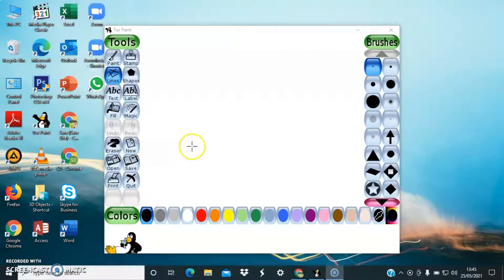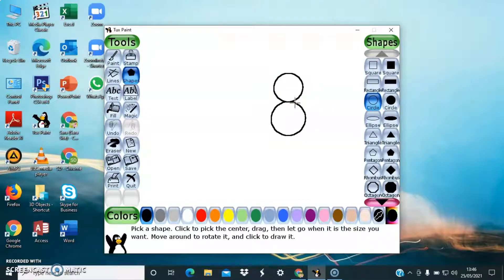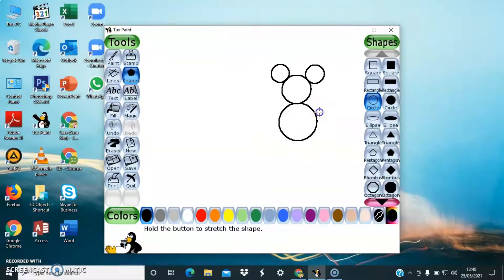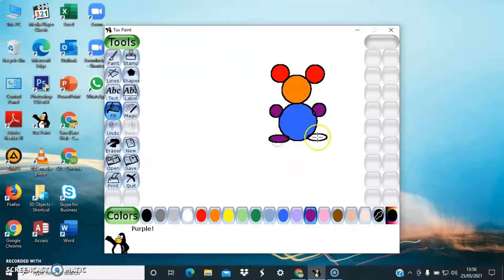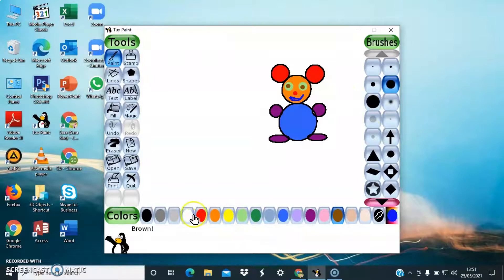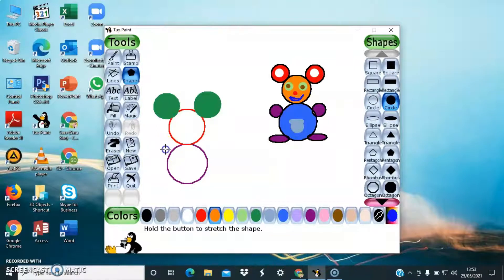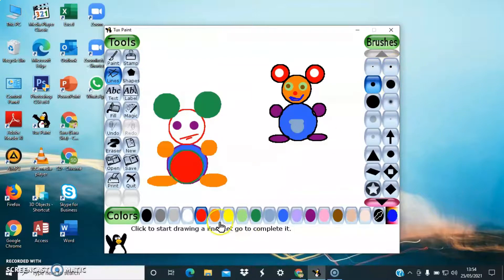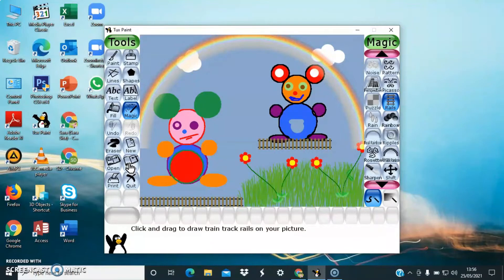Drawing Teddy Bear with Tux Paint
Computer Lesson#Preschool Taman Rama#Semester 2